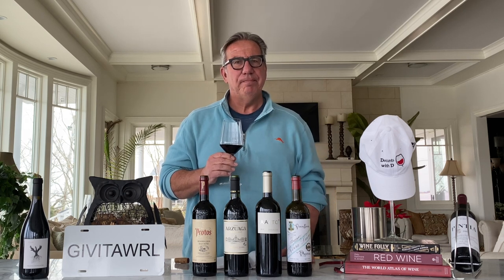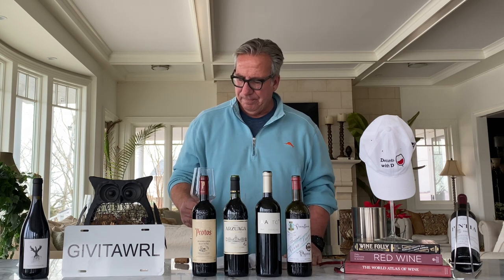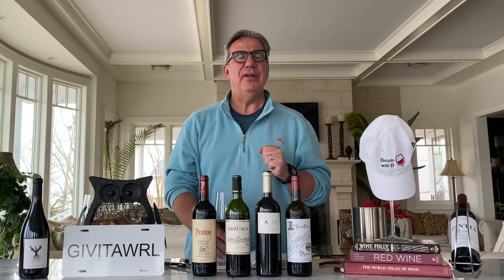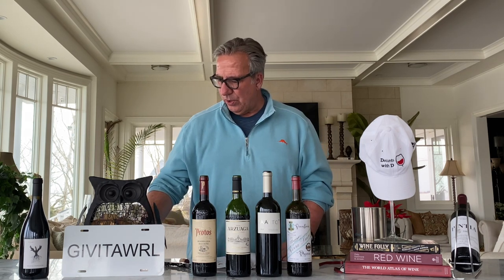Ribera Del Duero || Spanish Wine || Decants with D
In this video D introduces the other major Spanish wine region, Ribera del Duero.
Located a few hours North of Madrid, this wine region is actually not far away from the famous Rioja region just North East of it. As the name indicates, this region nestles around the Duero river, which then continuous on from Spain to Portugal, where it flows into the Atlantic.
Similar to the Port wine in Portugal, the Ribera is planted on the sometimes steep hills of the Duero valley.
Even though wine has been growing here for well over 100 years, the region became popular in the last 20 years and many more wineries have been established since.
D tastes 4 different Riberas and recommends two heavily:
1. The 27 Ribera del Duero 2016 from Protos. D scores this wine a 4.3 on Vivino. The wine is rated 93 by Wine Spectator.
2. Protos Ribera Reserva 2014, 4.2 on Vivino and 4.2 by D.